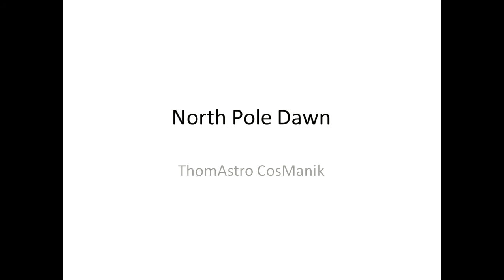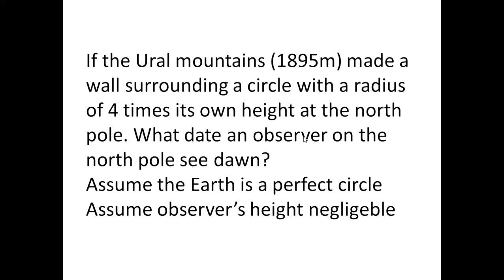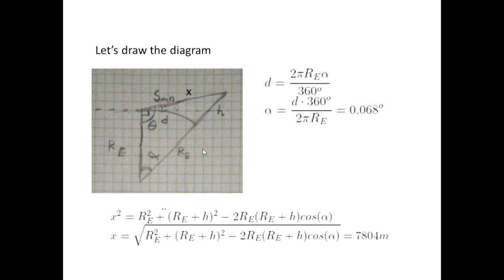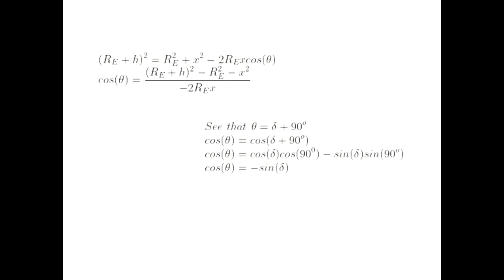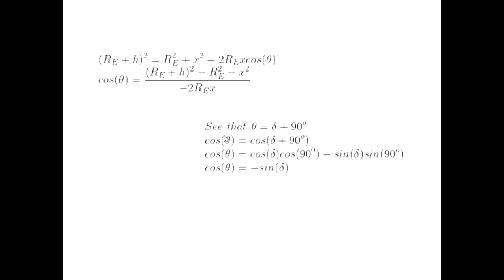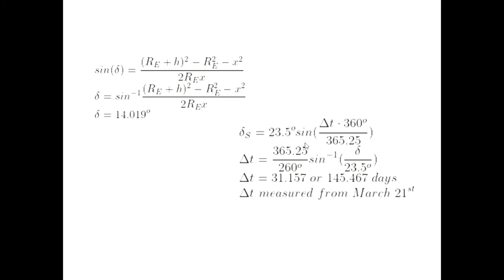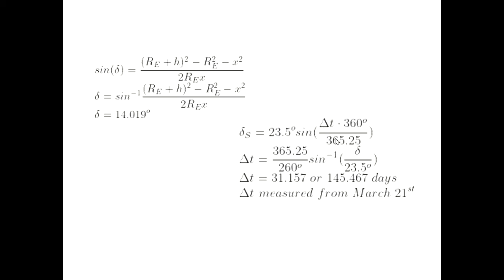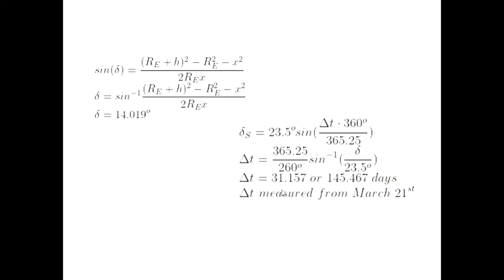North Pole Dawn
Have you ever been in a walled room where you can't see everything? What if you're on the north pole with high walls around you? More specifically, what day will you see the Sun rise? Now, for most people, people who live outside the Arctic or Antarctic circles, this sound weird that you can only see sunlight on certain days. But it's true. In fact, on the north & south poles, you'll only be able to see dawn and dusk once a year because the limited vision. What if it were more limited? This is what we'll be doing in this video.